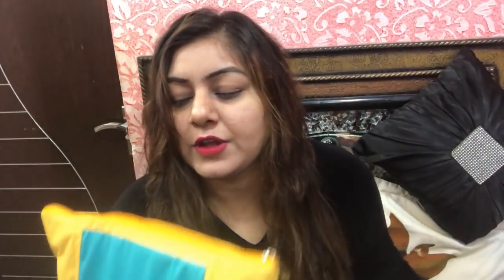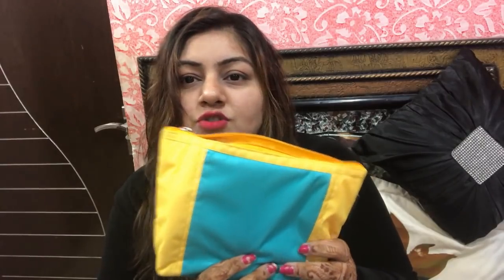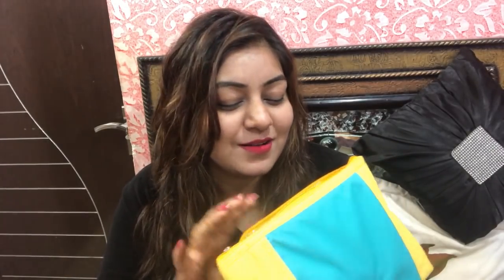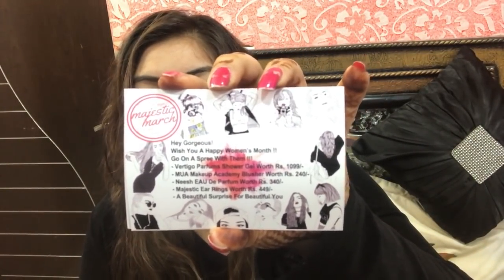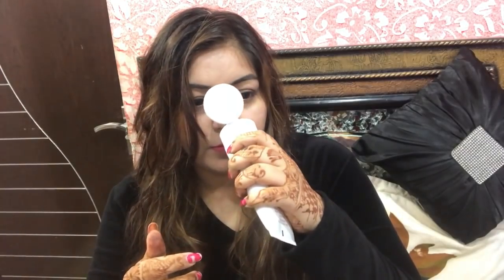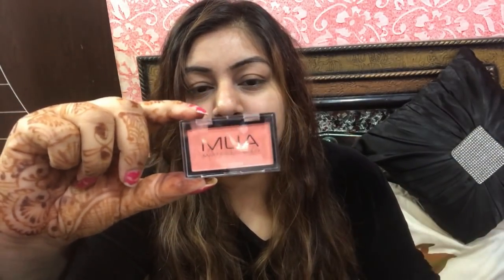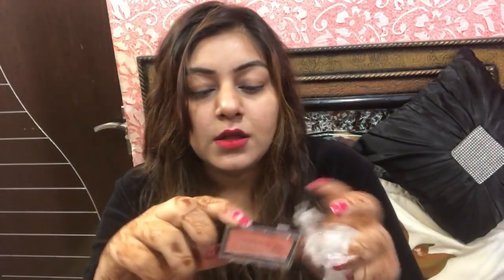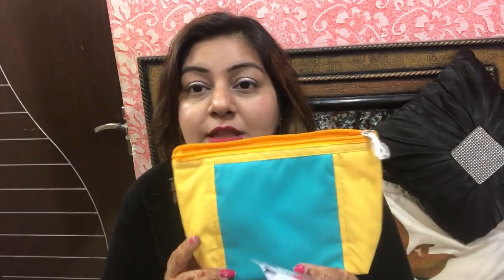LADY RAGA BAG March 2017 | Unboxing & Review | JSuper Kaur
Hello my Virtual friends! I'm from  Delhi, the heart of India. I've made my channel in a quest to find my real happiness and my trueself.

Here, u will find makeup tutorials, skin care, hair care, tips n tricks, hacks, super easy DIYs, my food n travel vlogs and snippets of my life that I'd love to share with u all.

I strongly believe in Rumi's quote -
Life is a Balance between Holding on and Letting go..

So Let's not judge each other and be the real crazy selves in MyLittleHappySpace !

Product Details :

1. Vertigo Parfums Shower Gel worth Rs. 1099/-
2. MUA Makeup Academy Worth Rs. 240/-
3. Neesh EAU De Parfum Worth Rs. 340/-
4. Majestic Ear Rings Worth Rs. 449/-
5. Bellapiierre Highlighter Surprise Gift

Rs. 200 OFF Code - RAGAGIRL1000 (Min Purchase Rs. 1000)

Rs. 500 OFF Code - PAMPER2000 (Min Purchase Rs. 2000)

4. Cook with Gurjeet Blog - cookwithgurjeet.blogspot.com

Follow me on all social media & be my Friend!

Much Love
Jessika